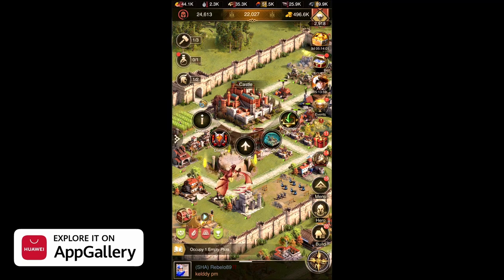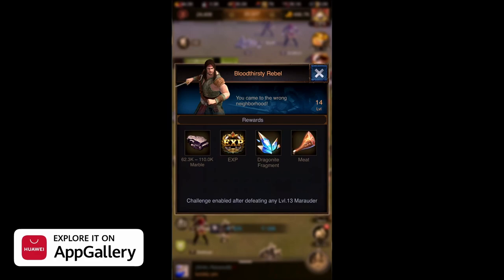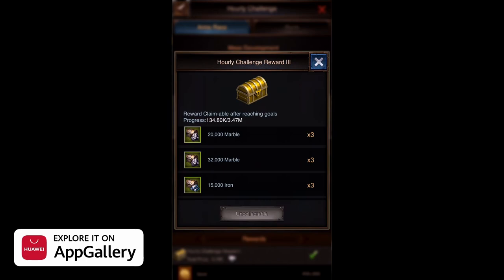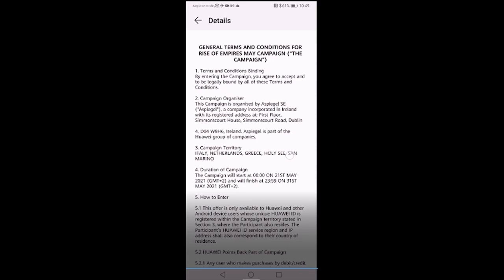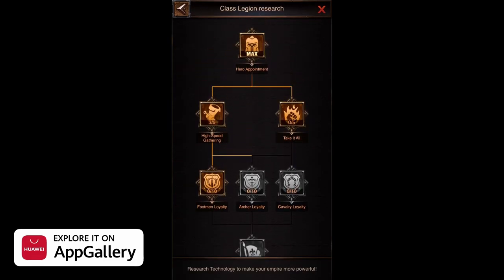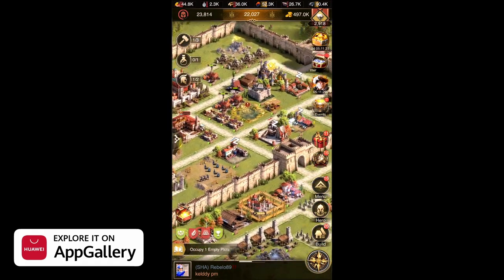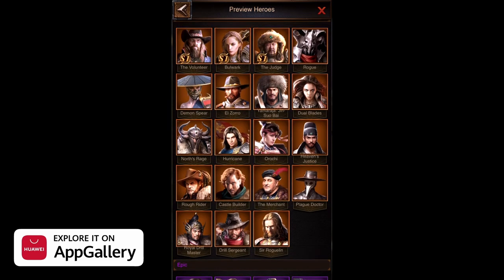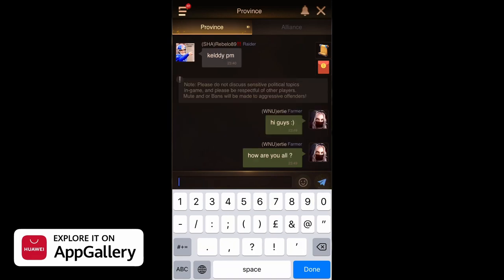My TOP5 TIPS - Rise of Empires Ice and Fire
Comment&Like this video then after 1 week we randomly choose 1 viewer to get 10 Euro Huawei Points (can only be used if the county of Appgalery is set in Italy )

Here is my top5 tips for being a better player in Rise of Empires Ice and Fire.

HUAWEI AppGallery has started a campaign, in this campaign, they are offering 15% cashback + 4 coupons on the purchase of any package in Rise of Empires game. This campaign is valid in Italy, Netherlands and Greece.

How do non-huawei users join this campaign?

Use either an emulator or Android phones.

Link your account to Facebook or IM30

Download HMS Core in Huawei AppGallery

Create an account in AppGallery , the campagin is valid for Netherlands, Italy or Greece accounts

Join Rise of Empire AppGallery Discord now! Ask questions there and follow up with more offers there